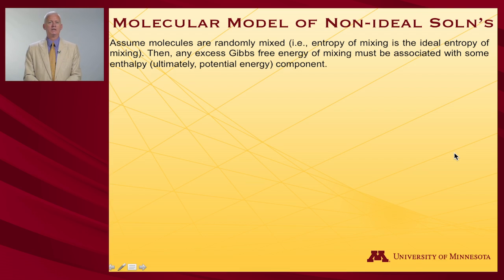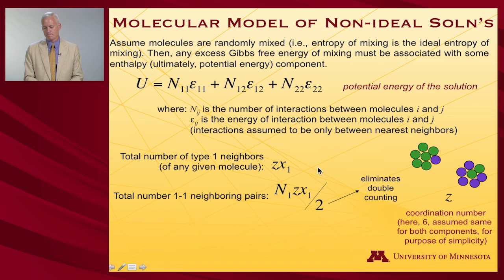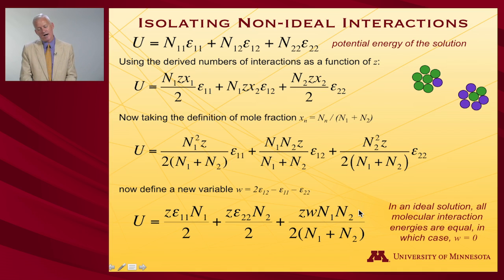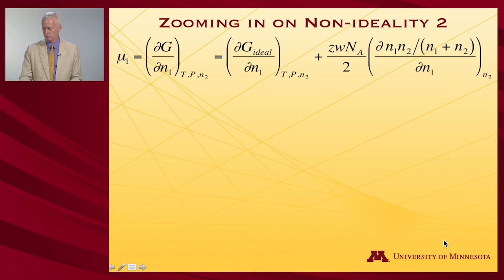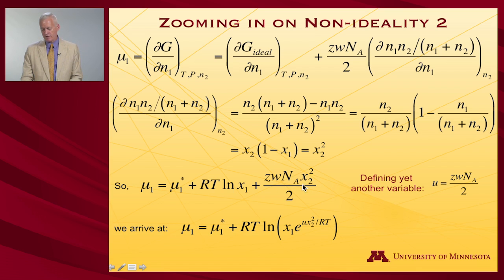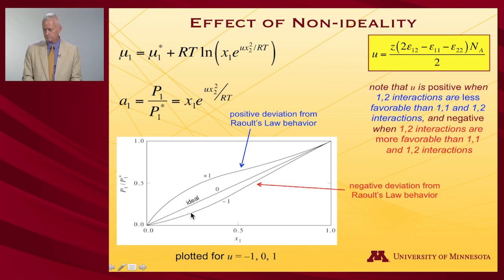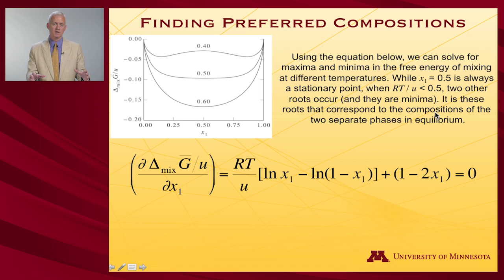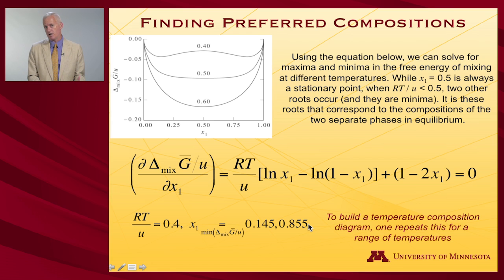StatMolThermo 10.09 Regular Solution Theory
Regular Solution Theory (Module 10 of University of Minnesota Chemistry 4501)